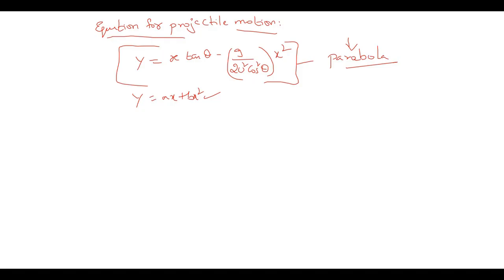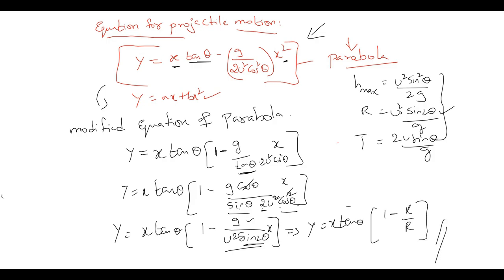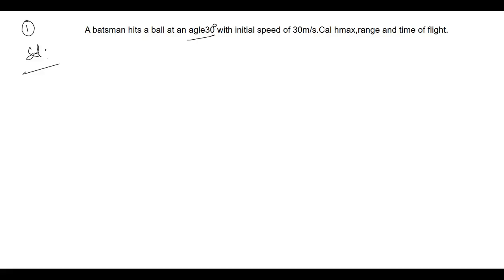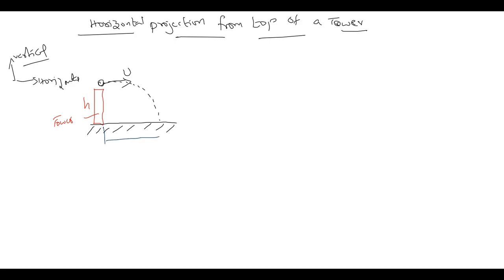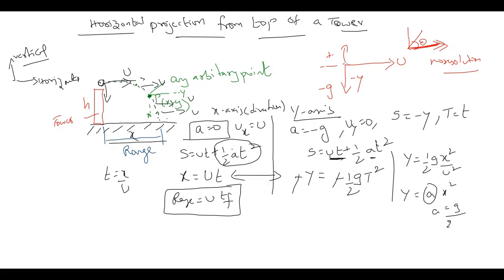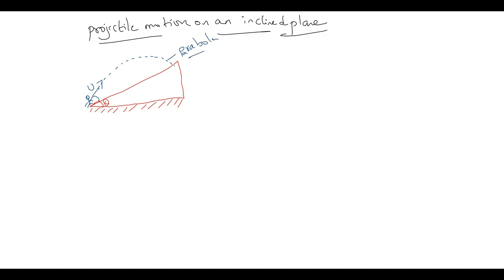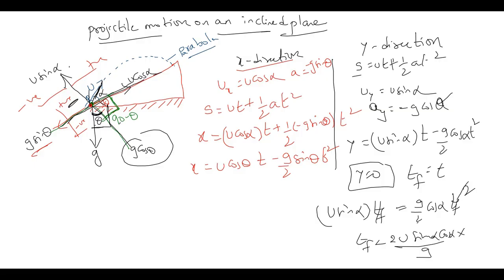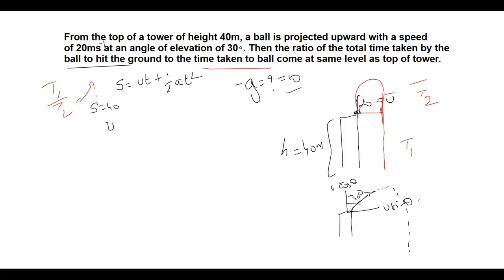KINEMATICS 2D & NUMERICALS